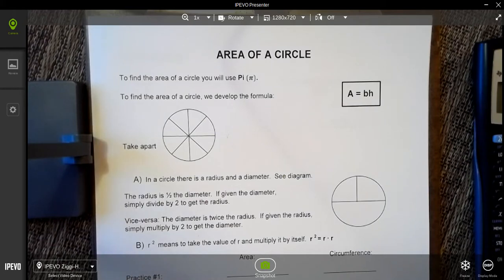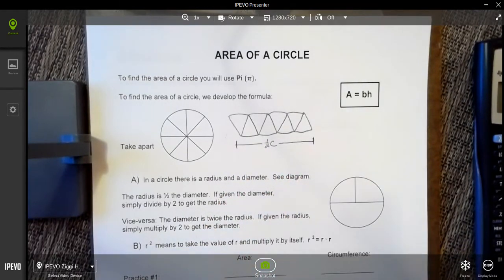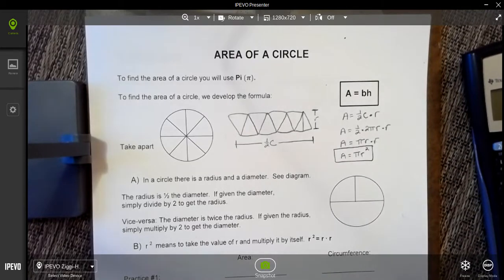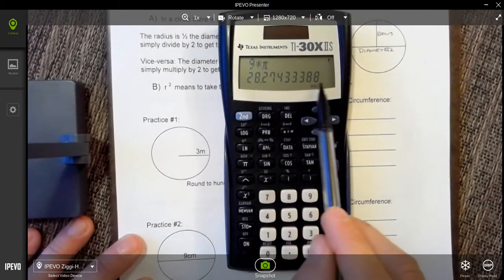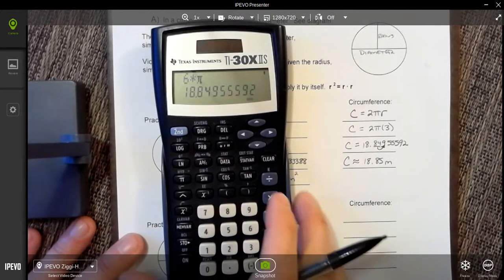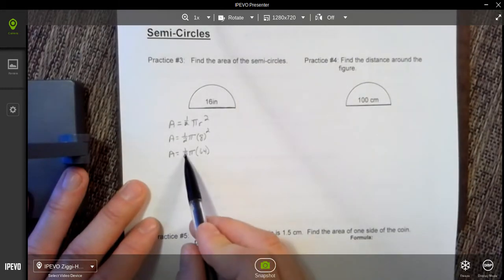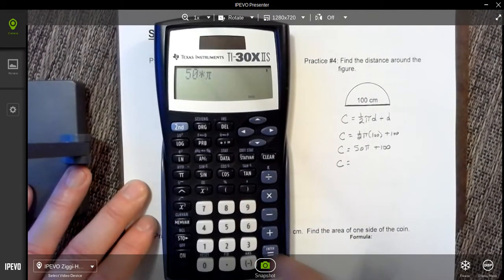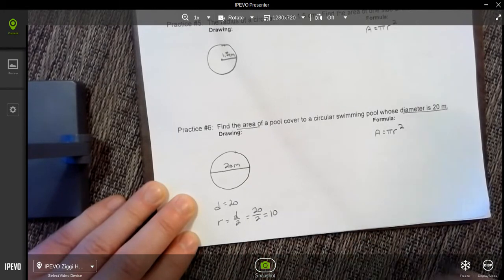Area of a Circle Notes